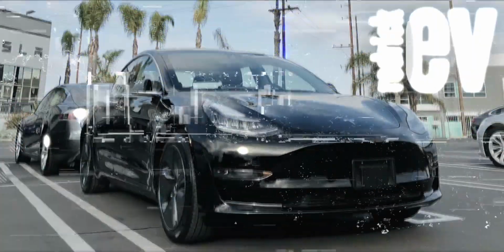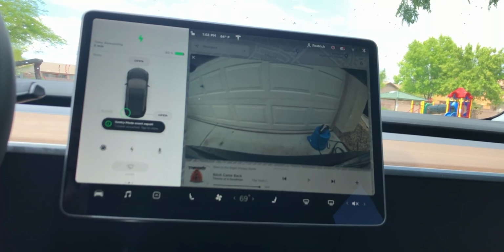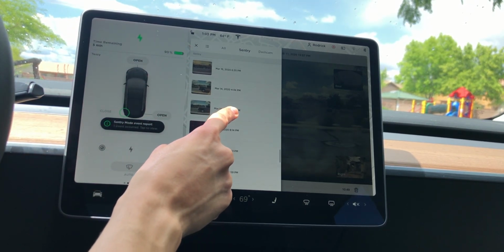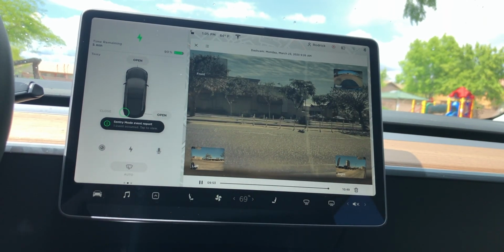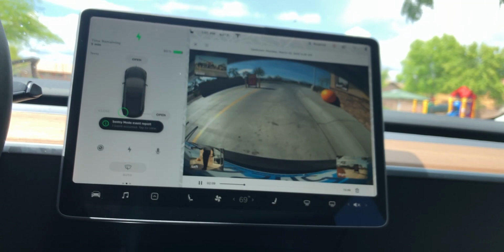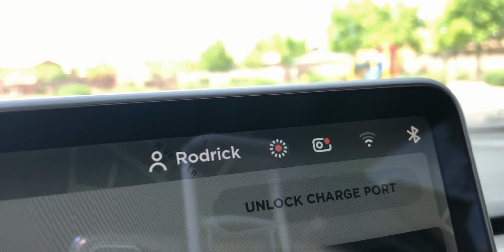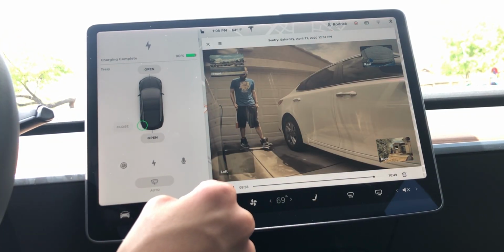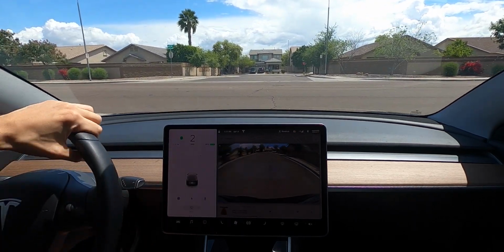2020.12.5 - Dashcam Viewer!!!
Dashcam viewer in car is now here!!!
Buying a new Tesla? Get us both 1000 miles of FREE Supercharging

Current Config:
Tesla Model 3
Autopilot Computer: FSD Hardware 3
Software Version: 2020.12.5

- Sign up for eBates and get cashback when you shop online! FREE $10 bonus just for signing up!